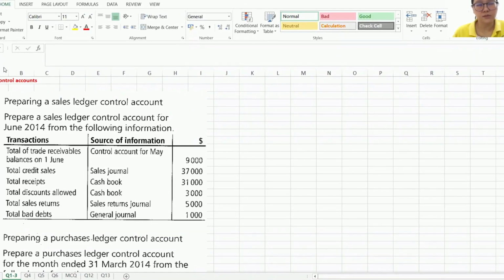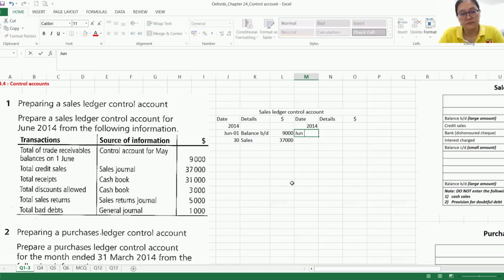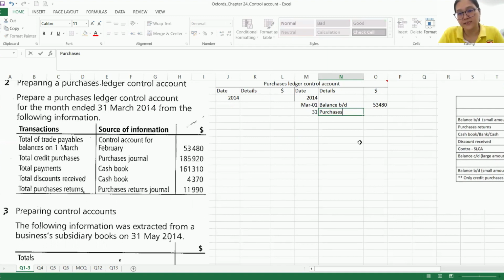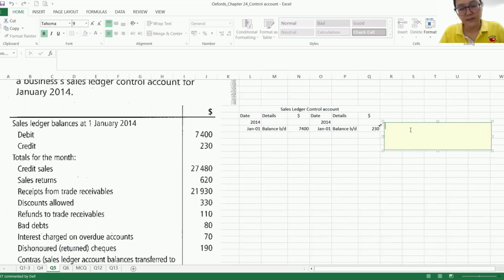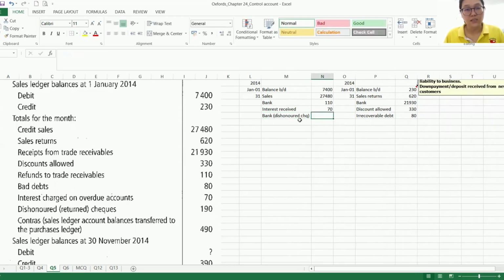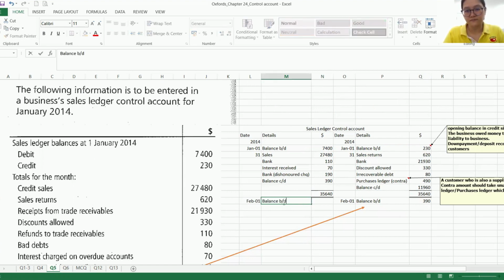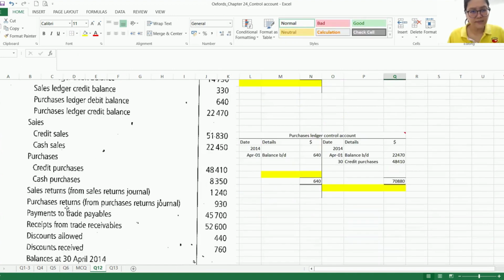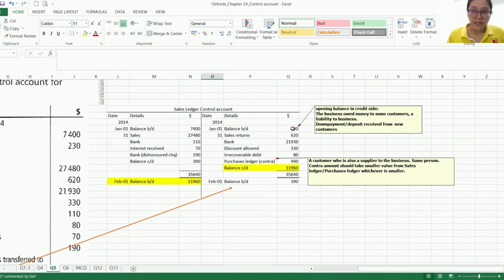IGCSE Accounting_Control account(Exercises)